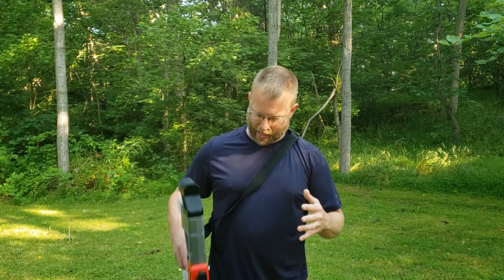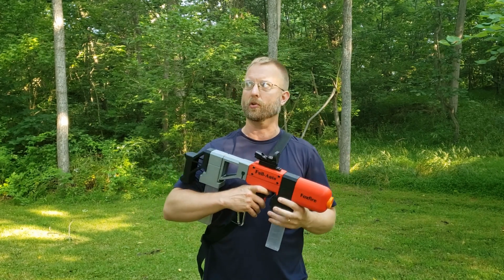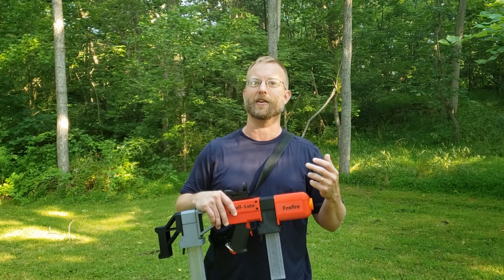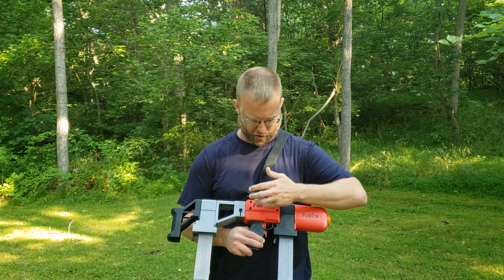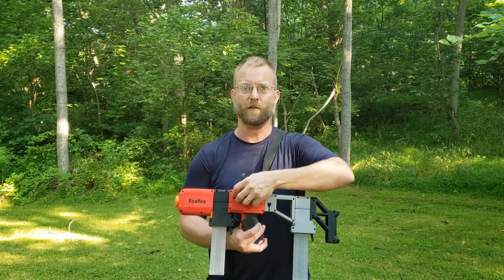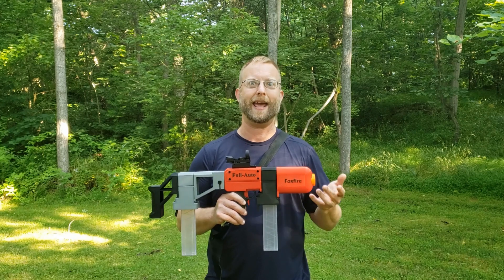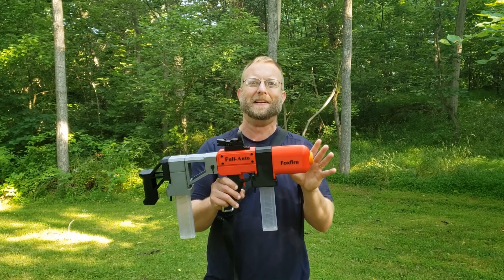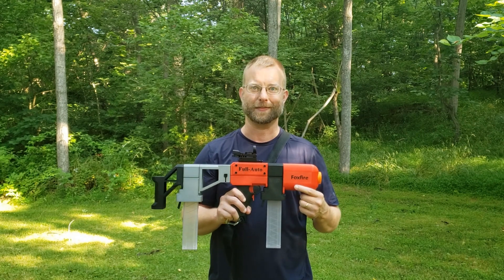Foxfire Release v1.5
Want to purchase your own Foxfire?

Release 1.5 for the Foxfire MBS system.  This release cleans up the tolerances for moving parts, eliminates the need for support on several prints, and includes the new "Sleek" motor housing.

The latest Foxfire MBS Blender source and STL zip files can be found within the 498 Nerf Google Drive folder